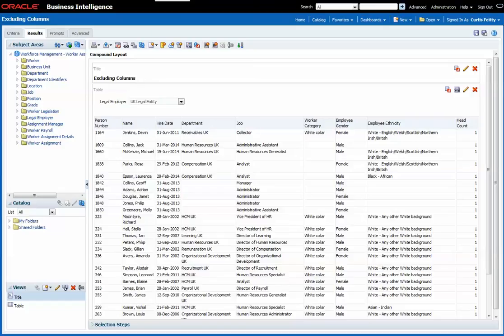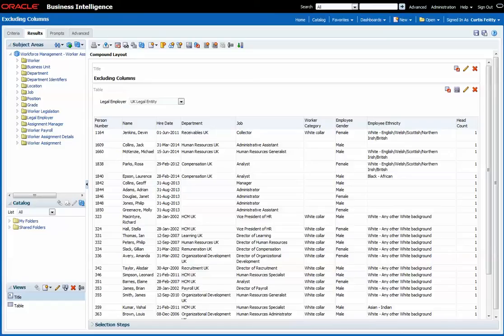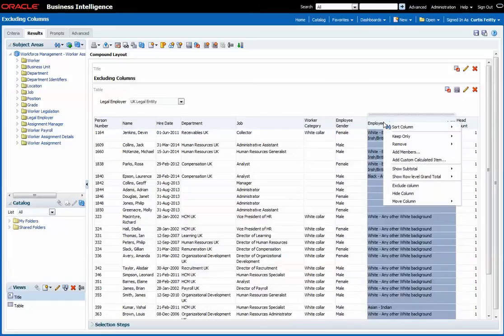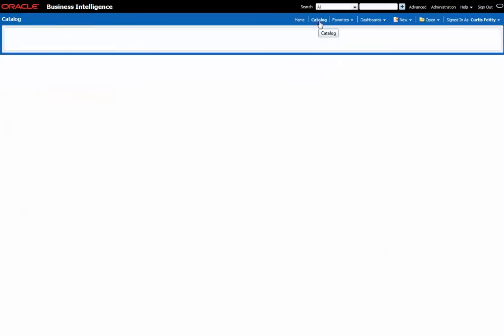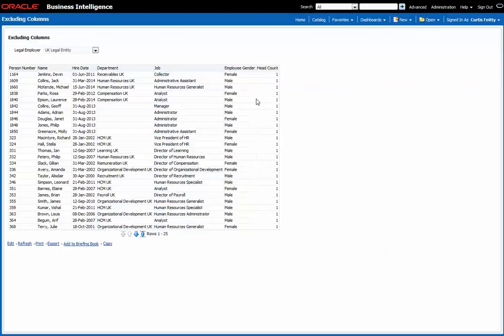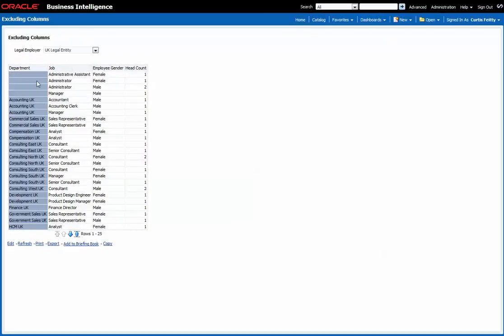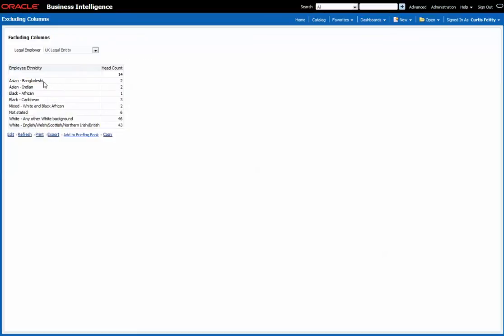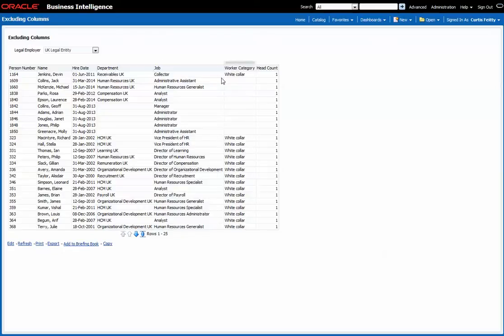Excluding and Including Columns Without Editing a Fusion OTBI Report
Short instructional video showing how to build flexible reports that can be adjusted by end users once the report is published.